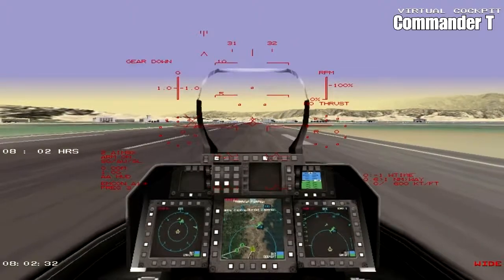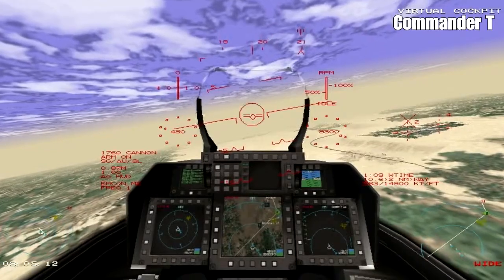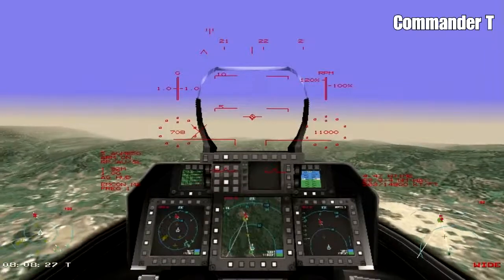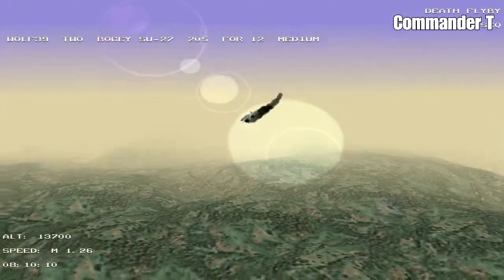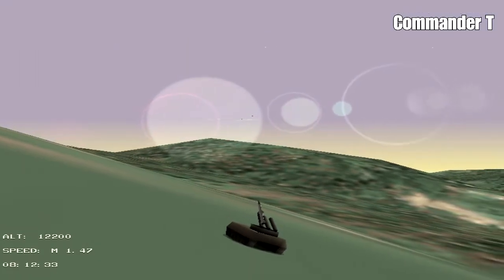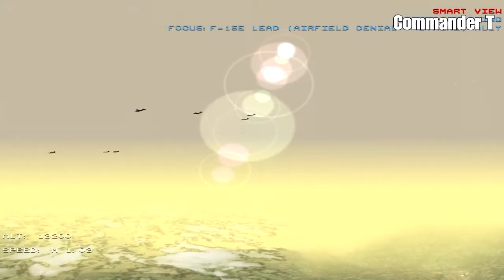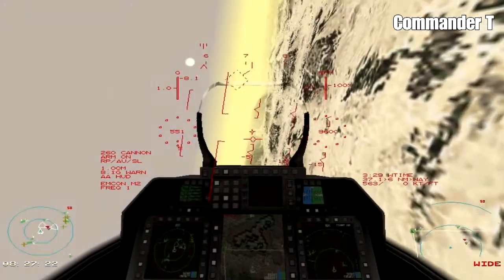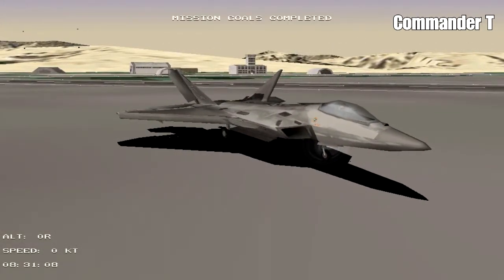F22 Total Air War TAW Force Green 720HD [Episode 24]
***In High Definition 720HD***

A Let's Play video, flying the F-22 stealth fighter, in the combat flight simulator "F-22 Total Air War" by Digital Image Design. We play the "Force Green" SEAD and Air patrol mission in the Eritrea Tour.